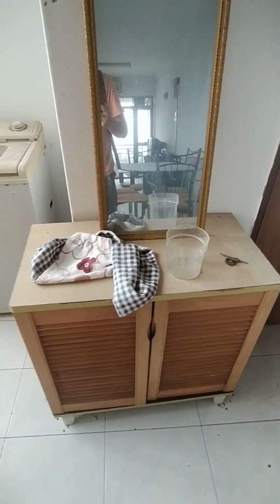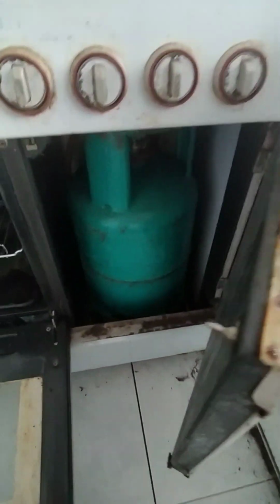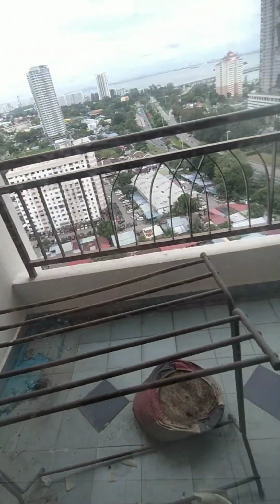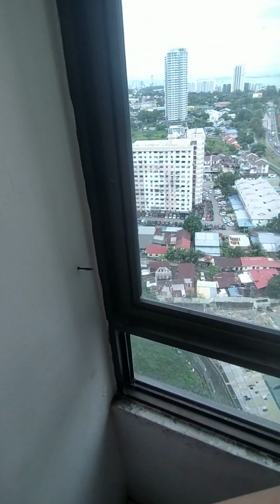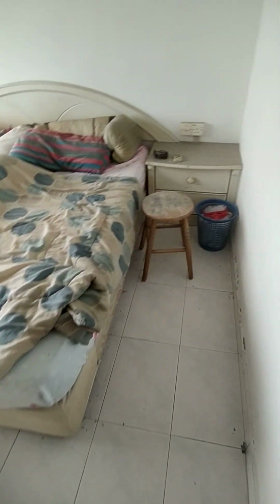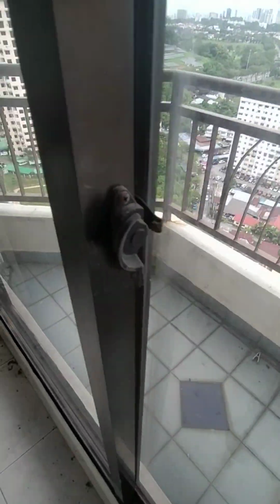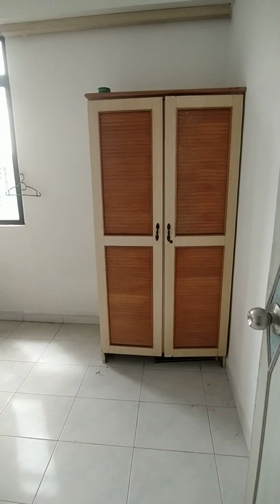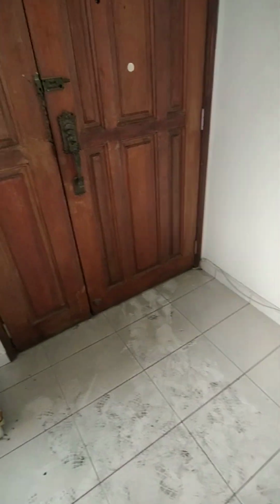E Park resident 2A-21-07